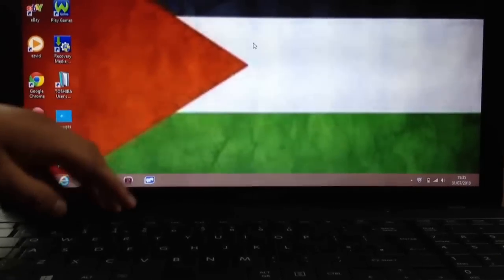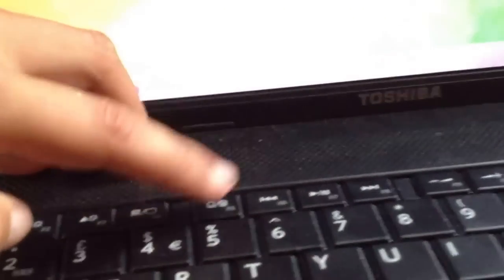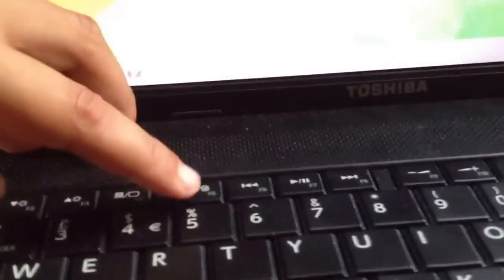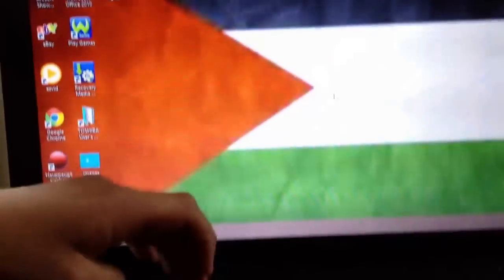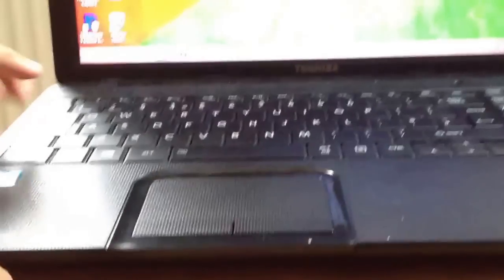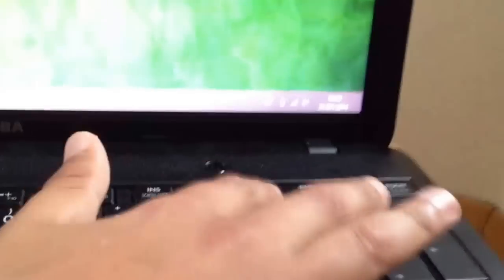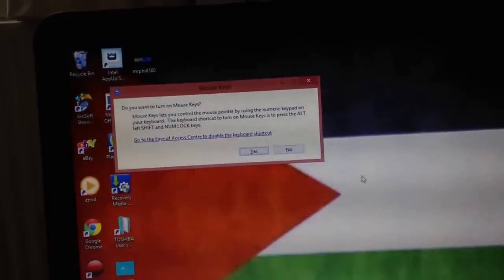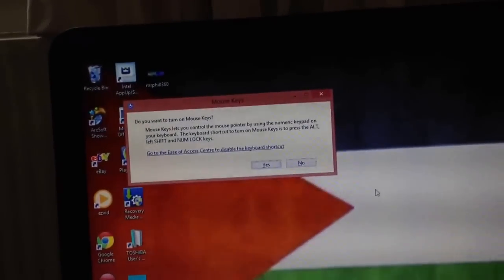How To Fix The Mouse On A Windows 8/9/10 Laptop | HD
This video shows you how to fix the mouse on a windows 8 laptop because sometimes your mouse may suddenly stop working HOPE YOU ENJOY IT